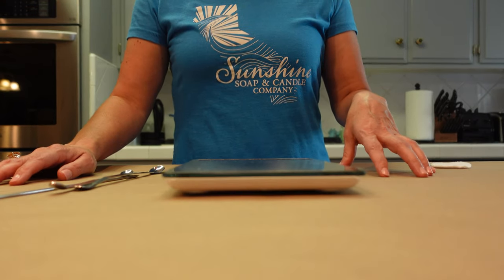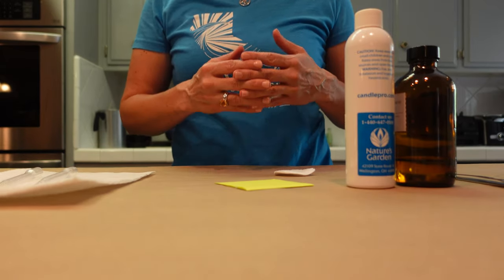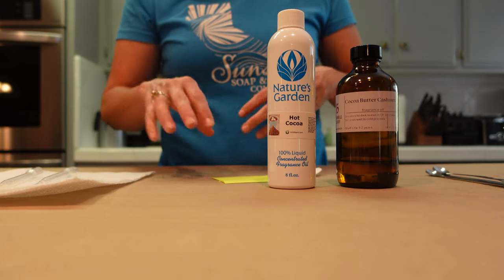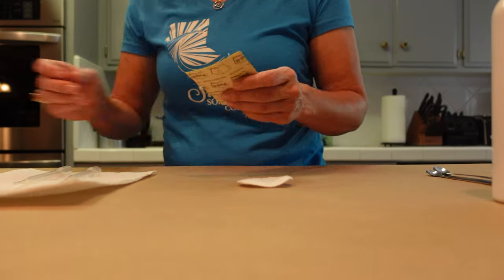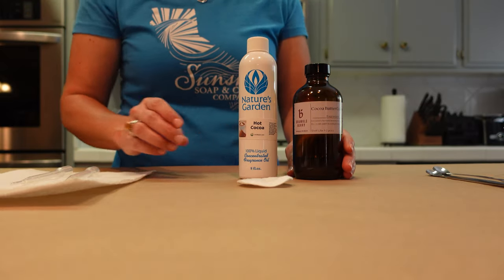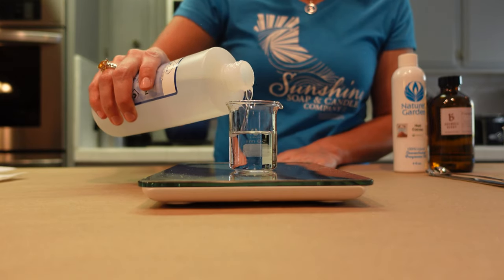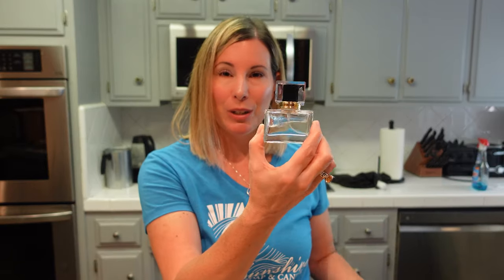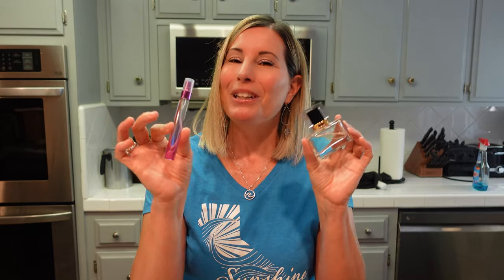HOW TO MAKE PERFUME AT HOME TWO WAYS (MAKE YOUR OWN CUSTOM FRAGRANCE BLEND) RECIPES INCLUDED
Hello YouTube family, I thought it was time to bring you another perfume making video. In this video I show you how to make perfume two different ways, focusing on how to create your own custom blended fragrance. If you have not had a chance to view my "How to Make Perfume Like a Pro" video, published in January 2022, I am placing the link below for you. In that video, I show you the very basics and go into depth about usage rates and perfume bases. I hope you love this video! Keep shining!

The formulas are listed below. However, If you would like the full written tutorial with step by step instructions, ingredients, and percentages here is the link to my campaign You can unlock these tutorials along with other perfume formulas and three years of archived recipes and tutorials for just a $5 pledge. I hope to connect with you there!

Formulas:

Hot Cocoa/Cocoa Butter Cashmere Custom Perfume 36 grams
30 grams perfumer’s base
3 grams cocoa butter cashmere fragrance oil
3 grams hot cocoa fragrance oil

Pumpkin Sandalwood Perfume 48 grams
40 grams perfumer’s alcohol
8 grams Pumpkin Sandalwood fragrance